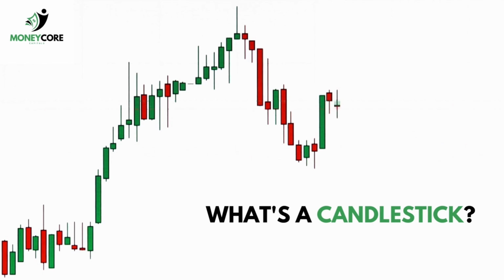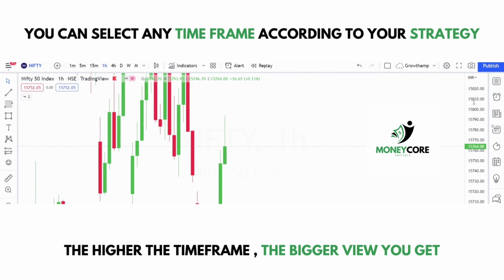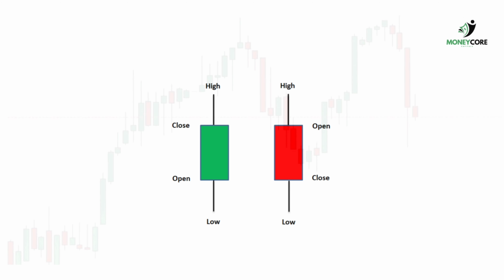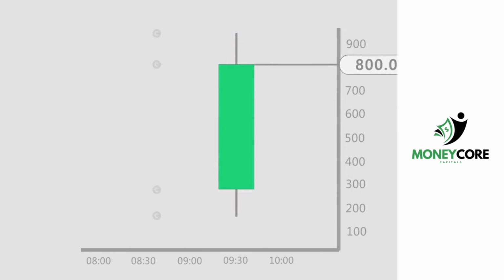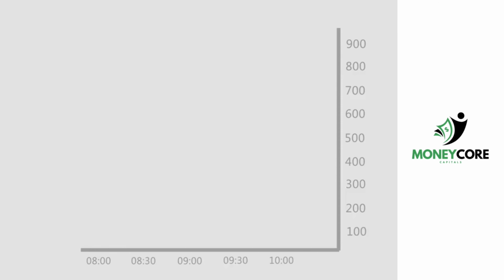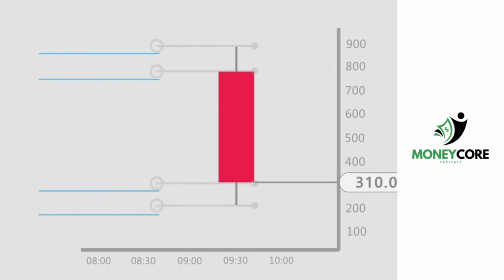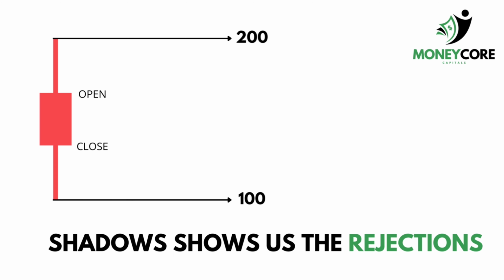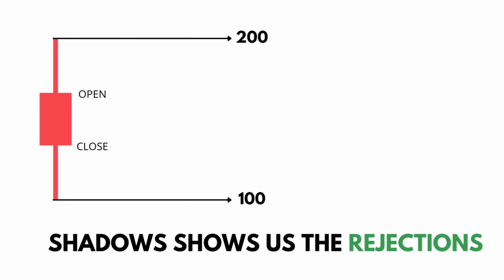Candlestick Course - Part 1 | English | Money Core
Candlesticks are the language in trading , people all over shuffle themselves with lots of candlestick patterns and some trading and learning patterns without even knowing the basic candle formations.